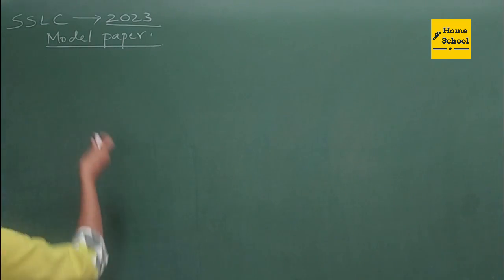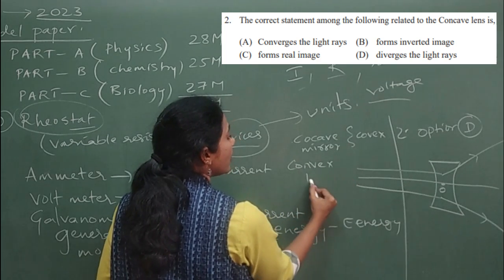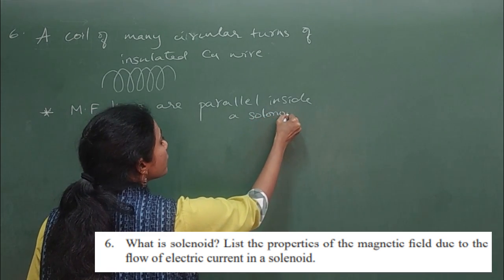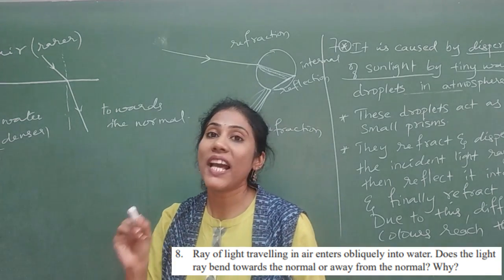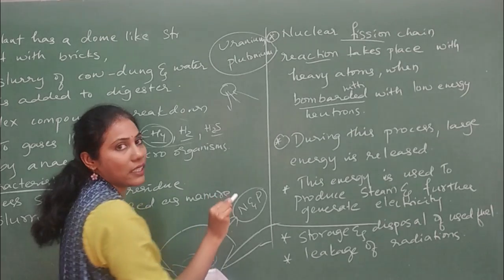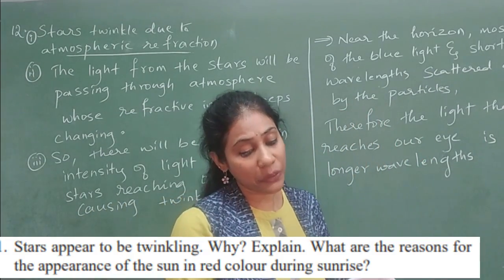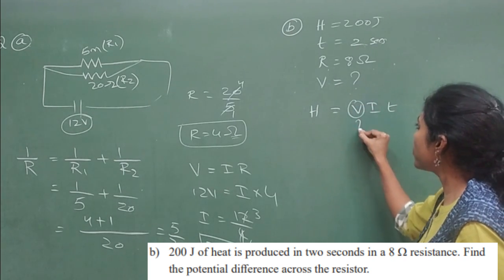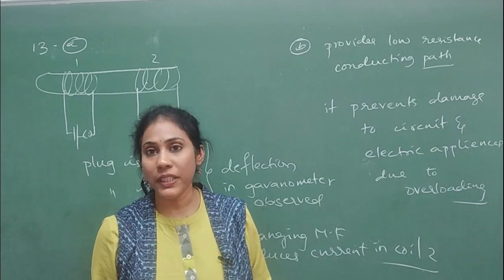Science Model Paper | SSLC 2023 | Class 10 | Answers of Physics part | karnataka board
Model paper Science, Model paper physics 2023,
SSLC science Model paper 2030. SSLC exam 2023